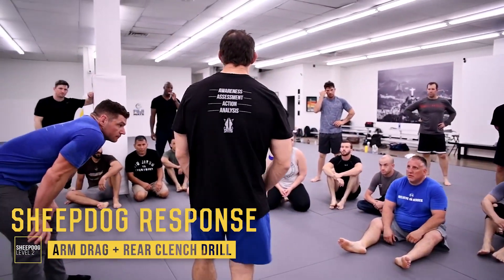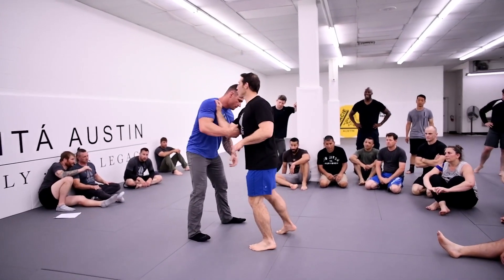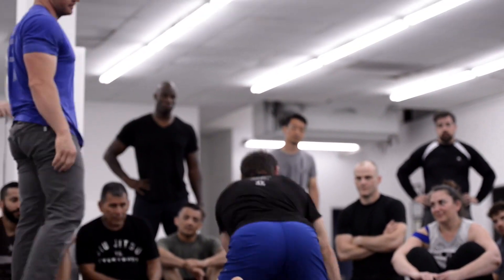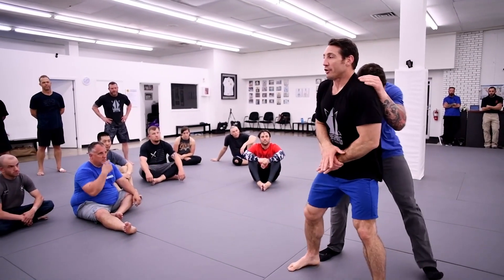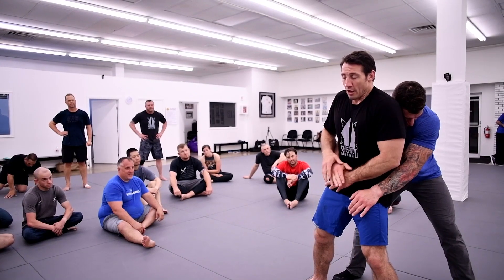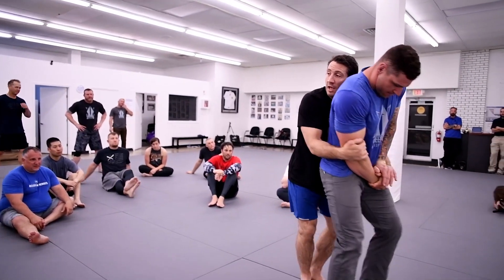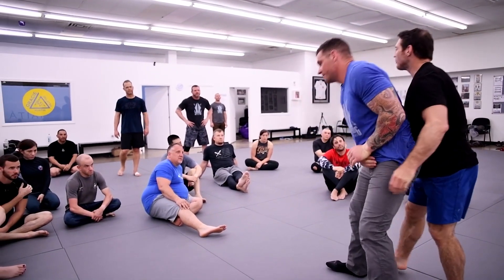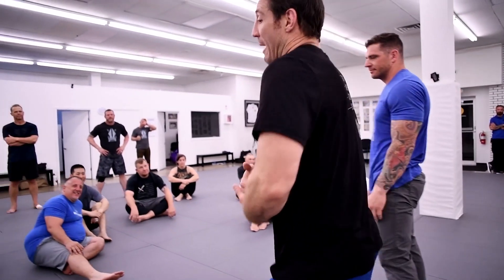Arm Drag + Rear Clench Drill | Sheepdog Response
Fight the hands, find the balance. That's the key to this drill, taken from our Sheepdog Level 2 Virtual course!